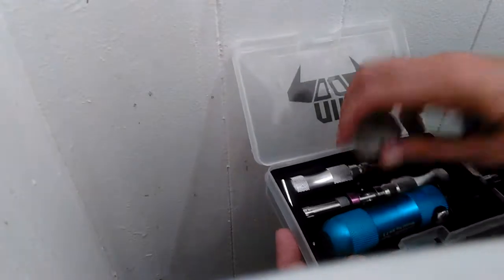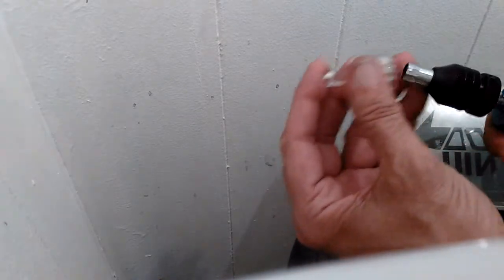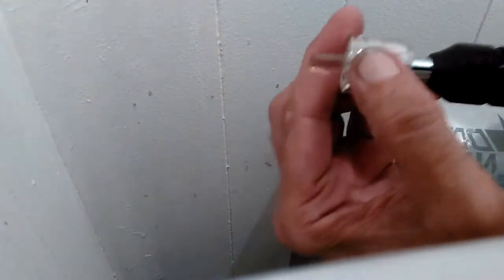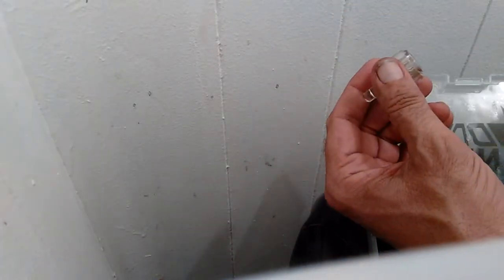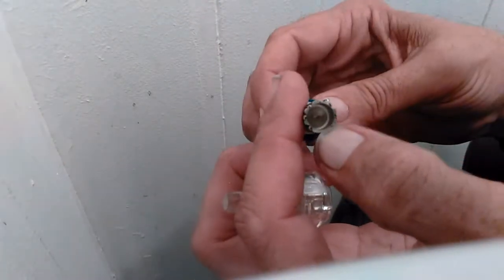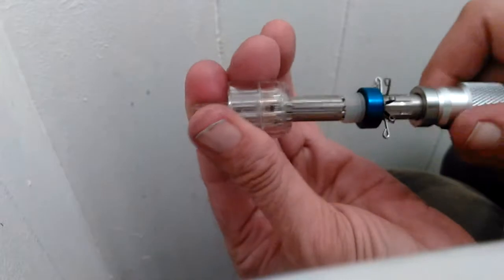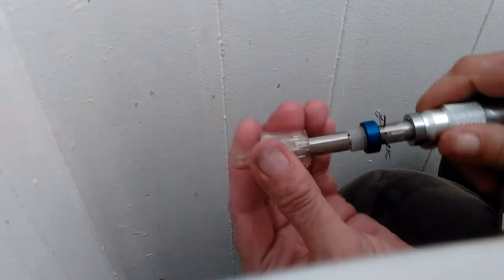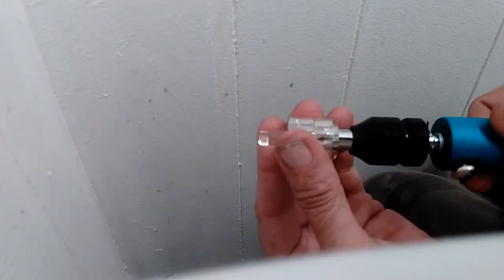(40) Tubular Lock Picking tools part 2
Picking a Tubular Lock with two different types of tubular lock picks.